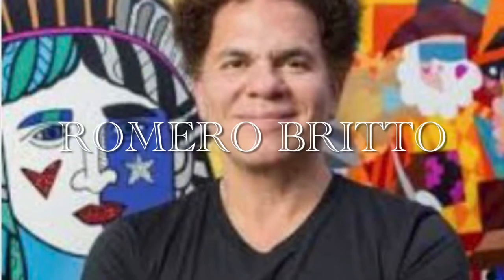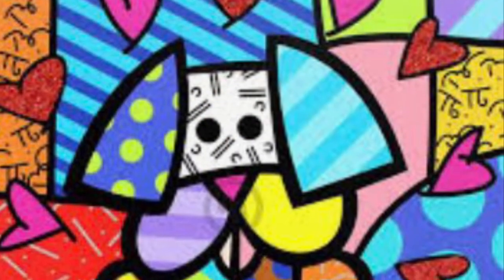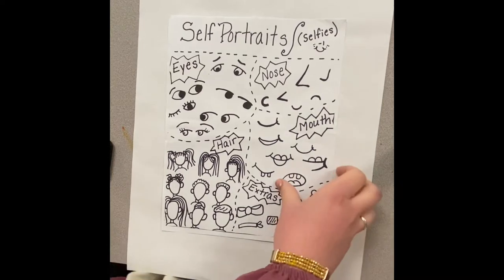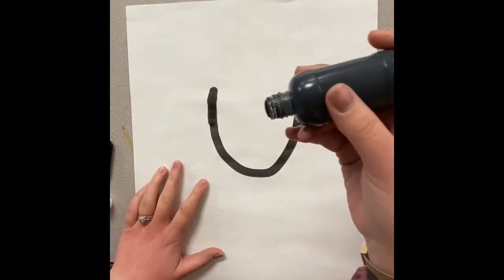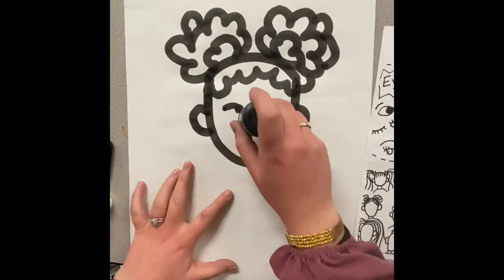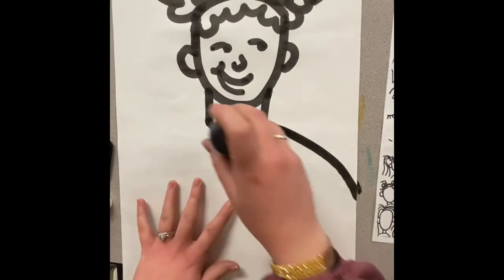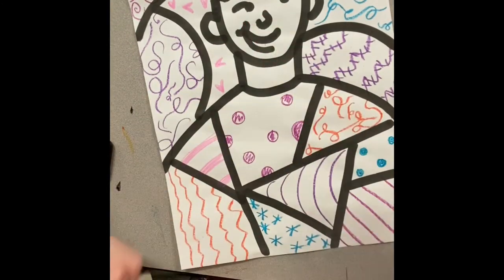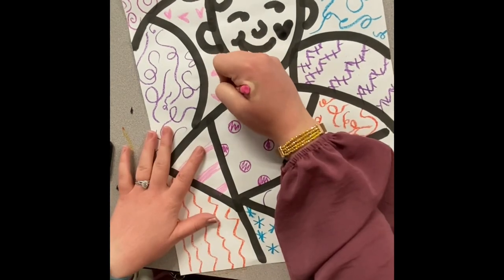Romero BRITTO Self-Portrait